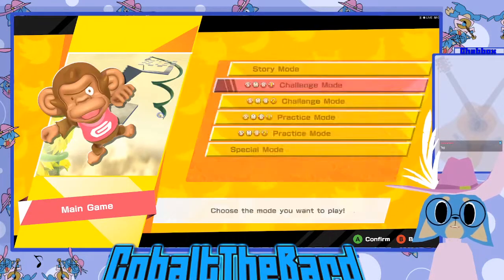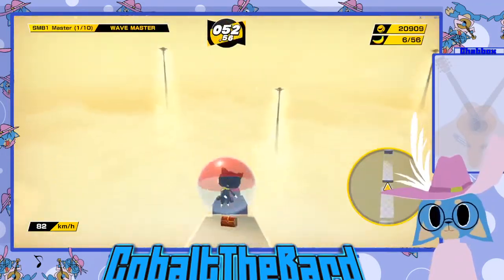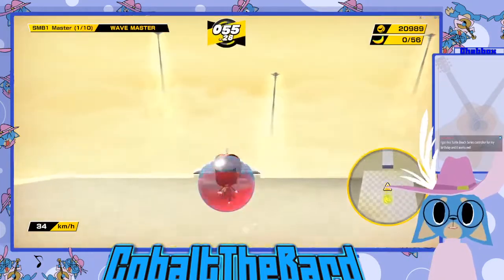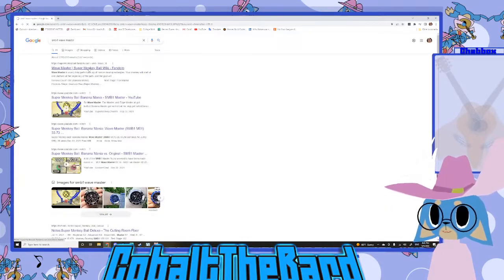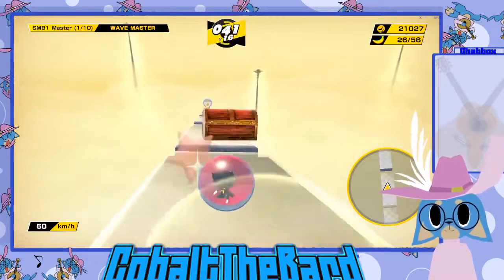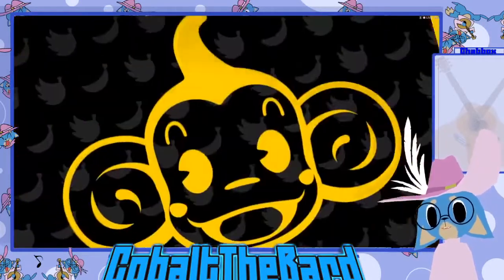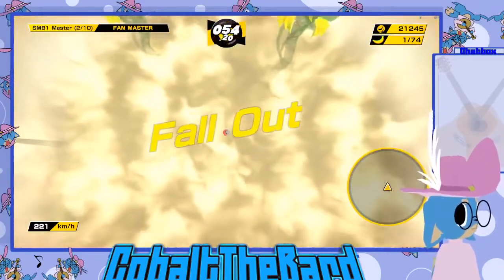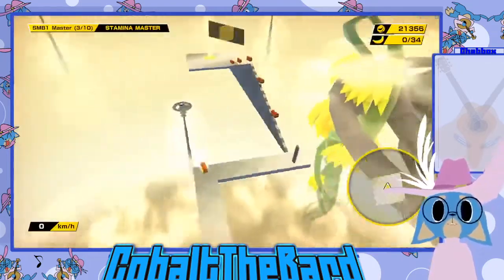Accidental Speedrunner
Baby oh baby